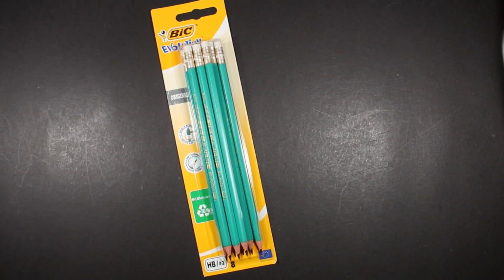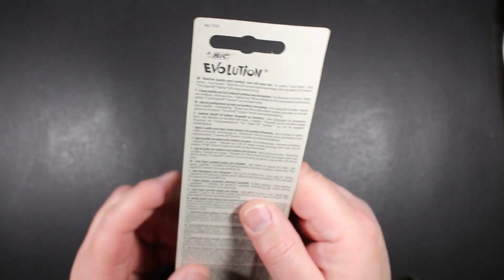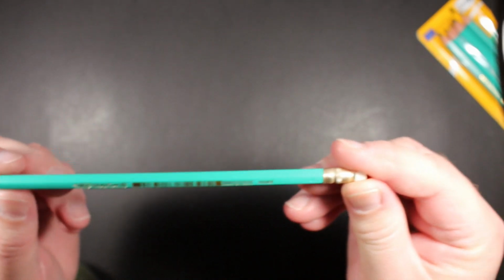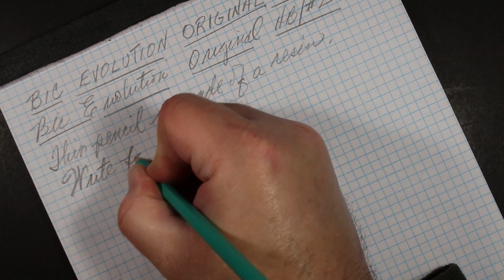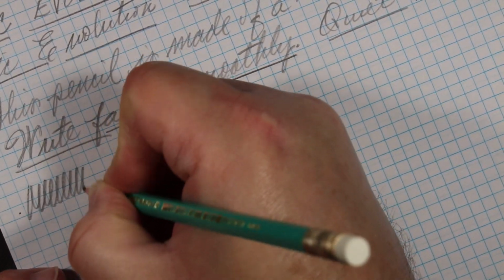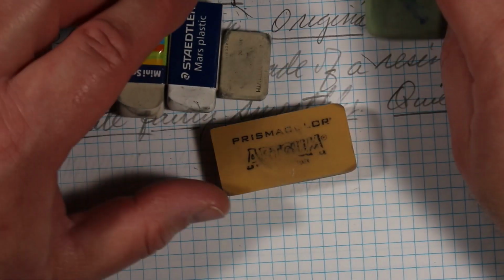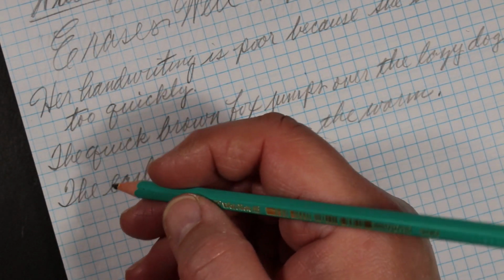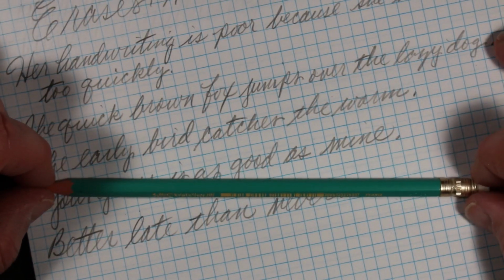Bic Evolution Pencil Review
These Bic Evolution pencils were purchased last year while I was in France. They are made in France, are painted a soothing seafoam green with a gold imprint, include an attached eraser, and have a HB/#2 core. The barrel of the pencils are not wood, but rather a resin material that is made from 50% recycled products. The pencils are hexagonal and come pre-sharpened.